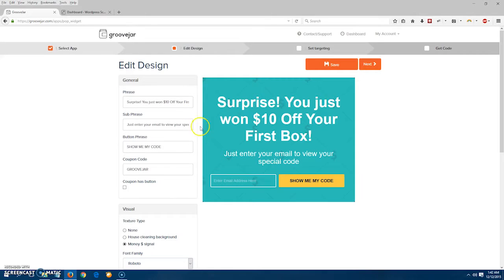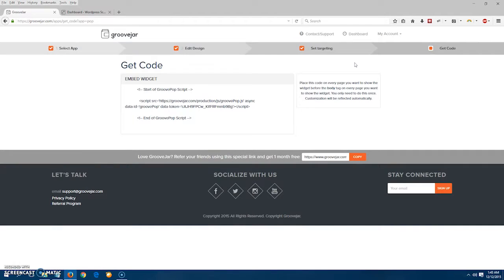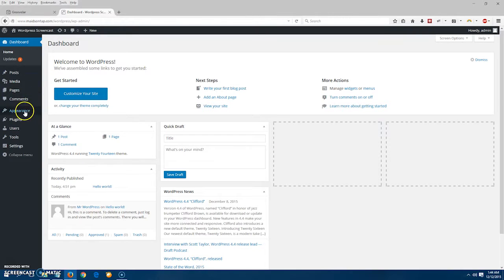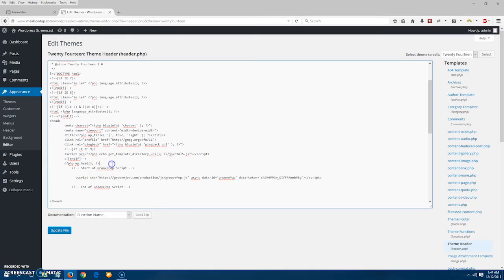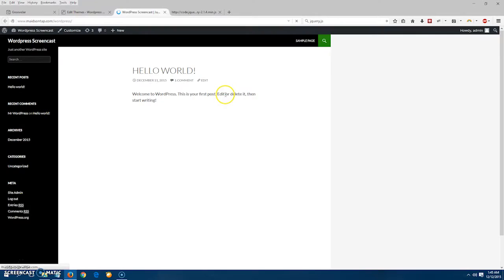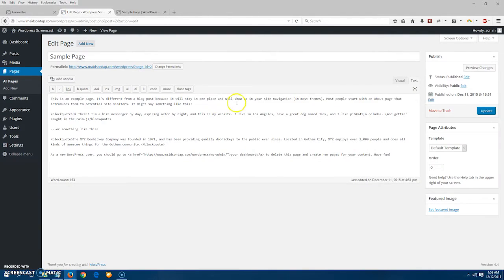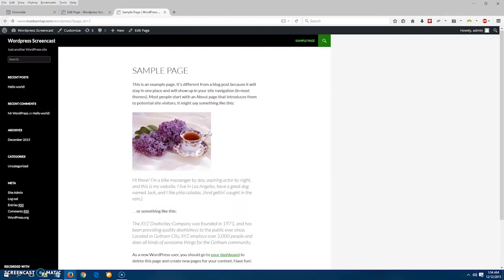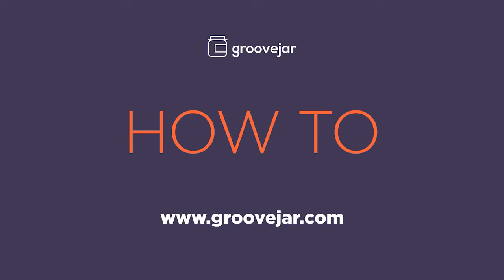How to install a script on Wordpress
This video will walk you through how you can install your GrooveJar.com script on all your Wordpress pages, or individually.